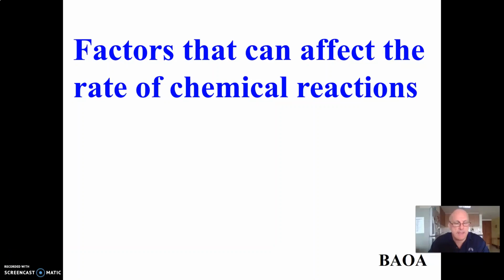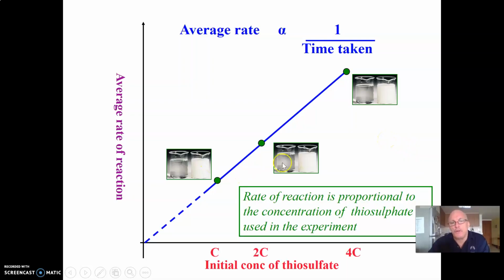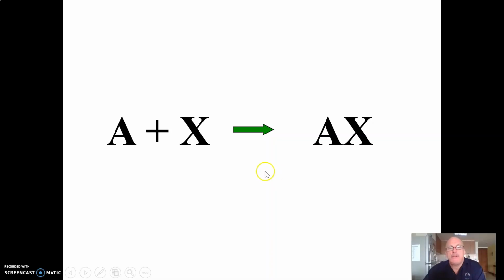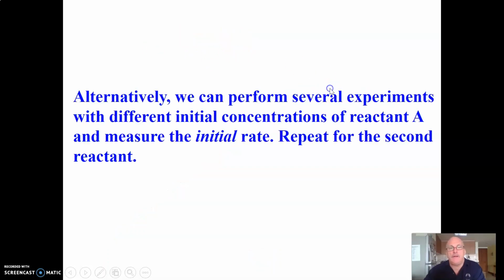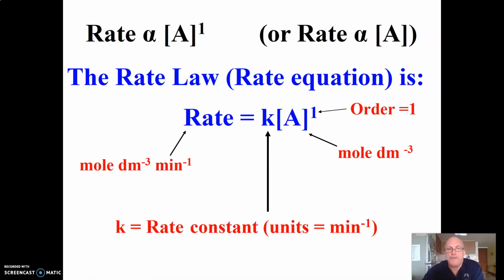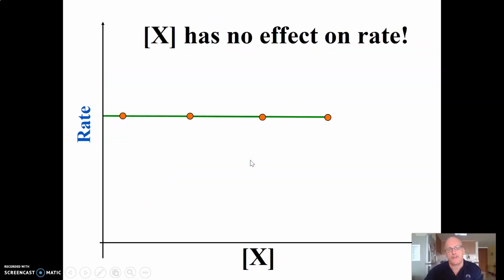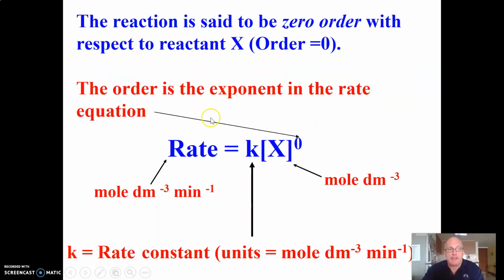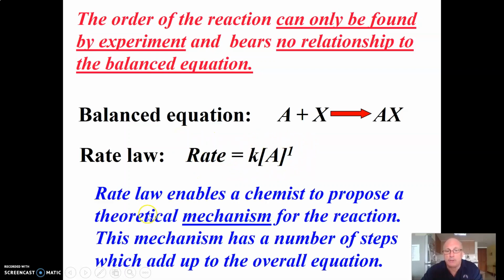04 Deriving Rate Laws from experiments